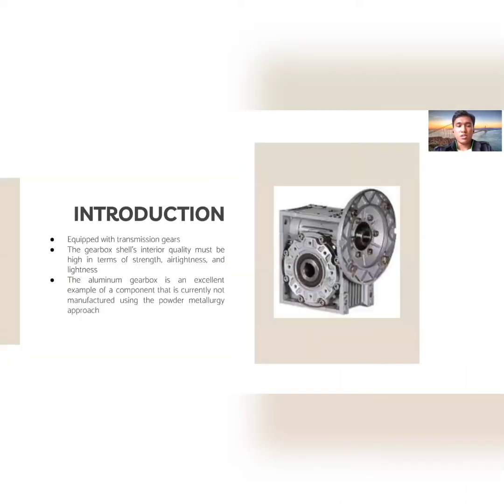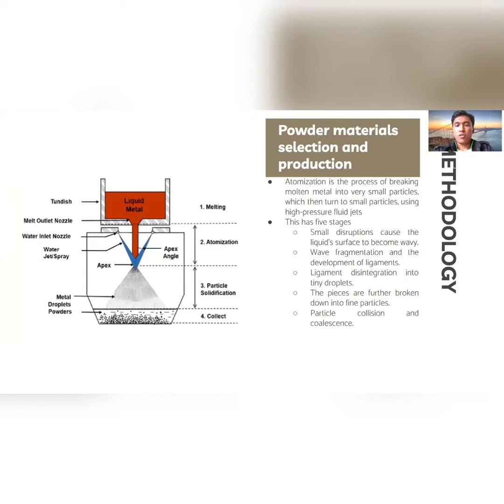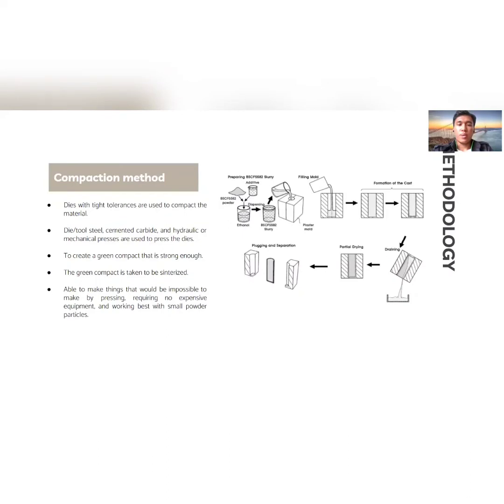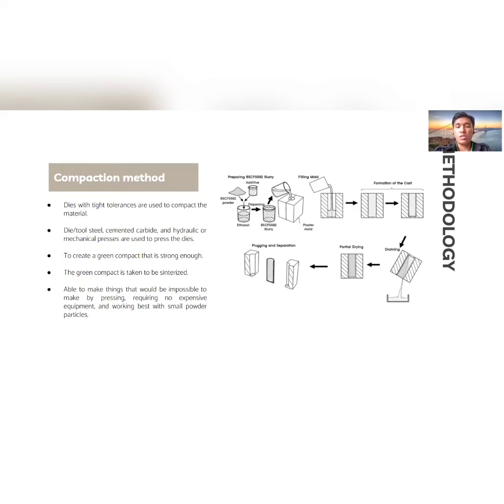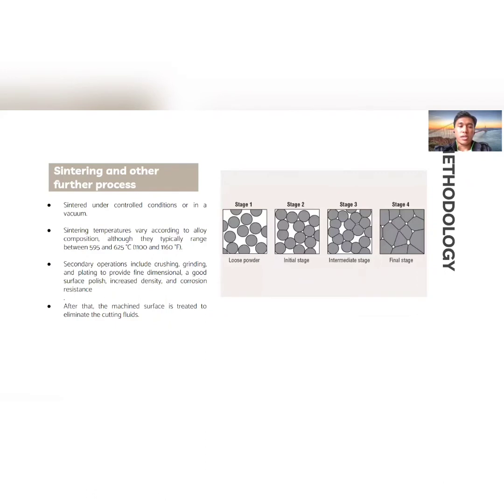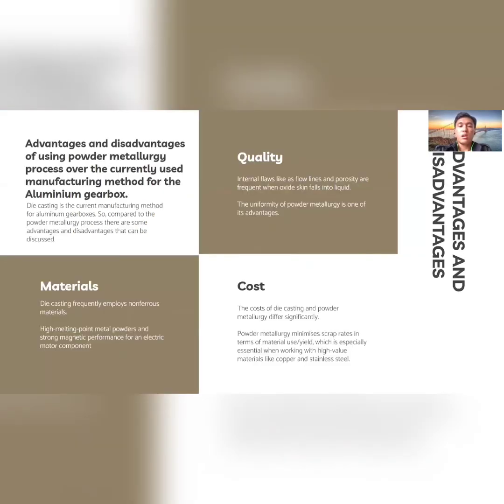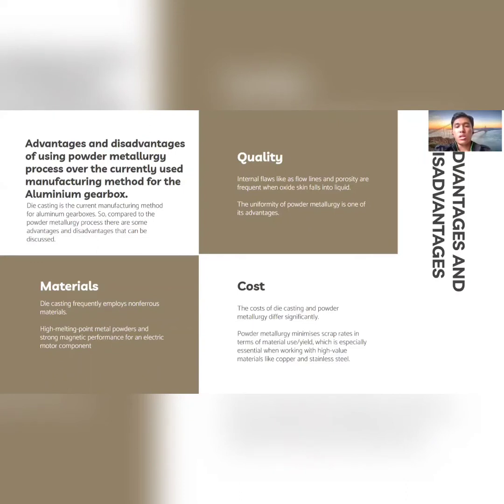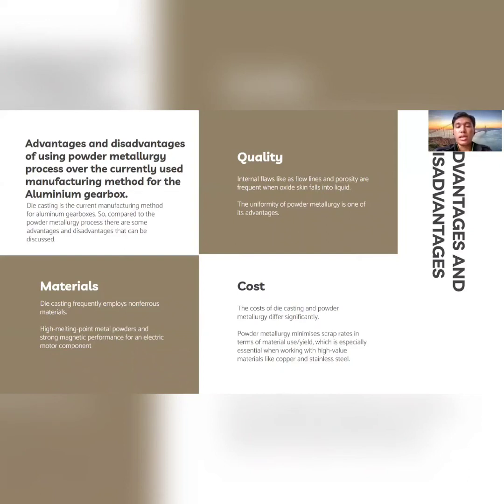EMM4715-1: POWDER METALLURGY (Aluminum Gearbox)